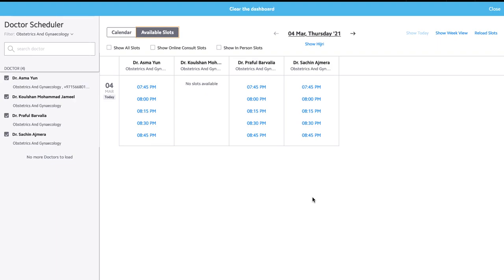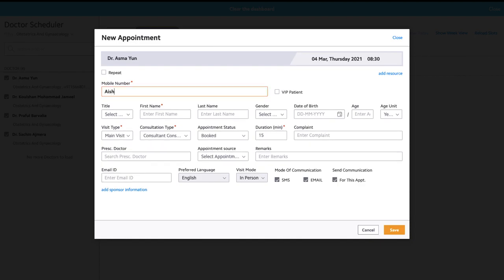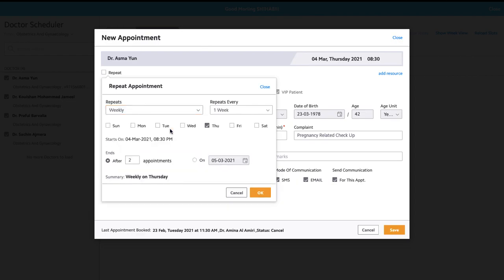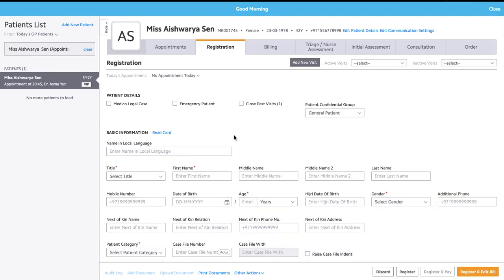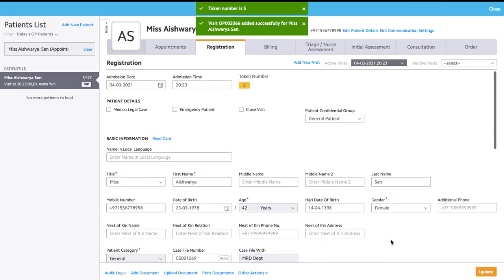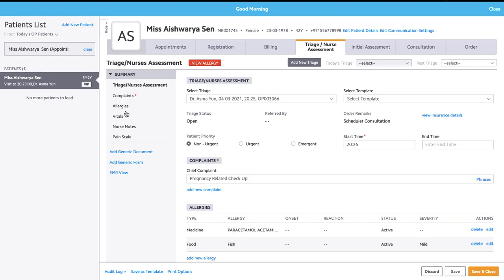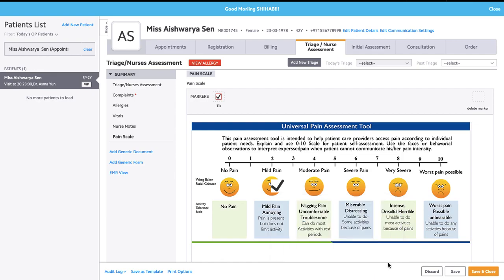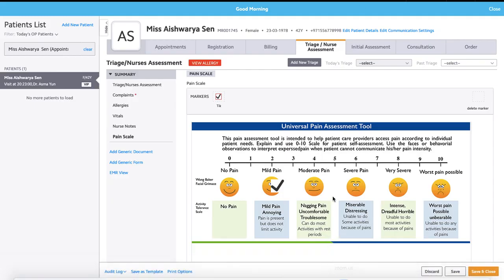2 Insta HMS Doctor Scheduler, Registration and Nurses Assessment 720p